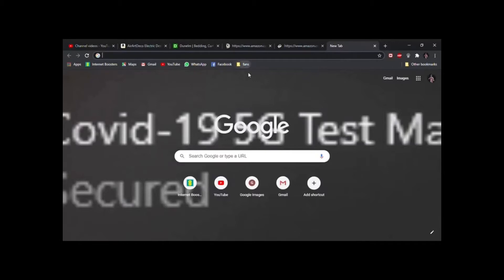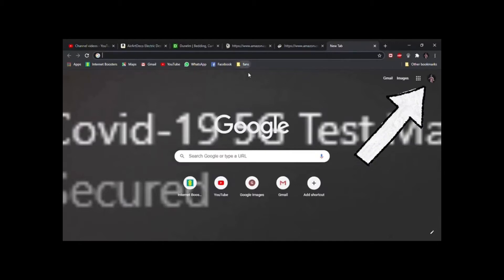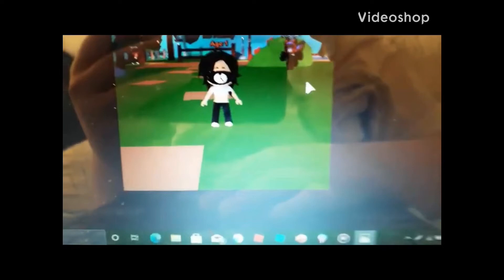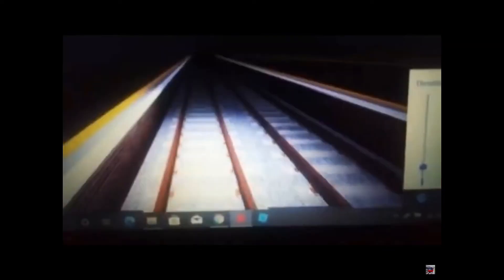Why layla smith is Dunelm the fan collector (with evidence!)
Prove me wrong by making a video playing a 2 player game with each other